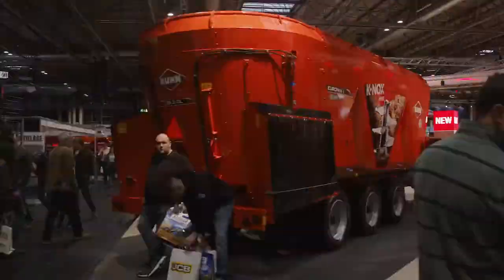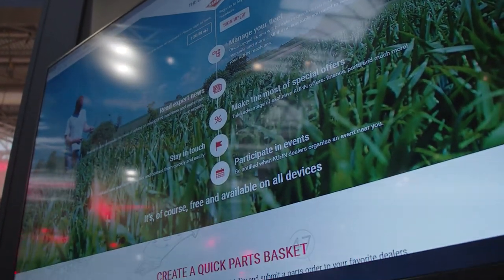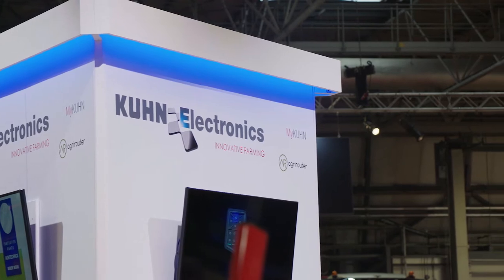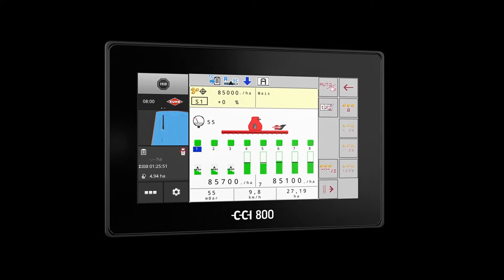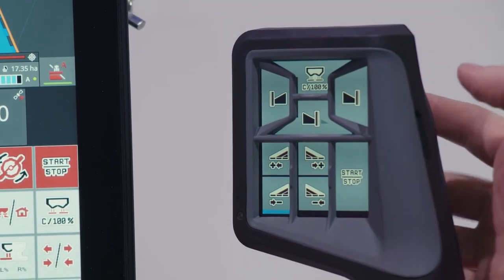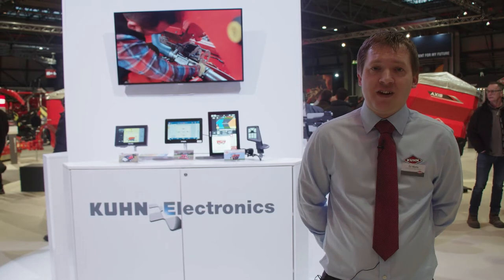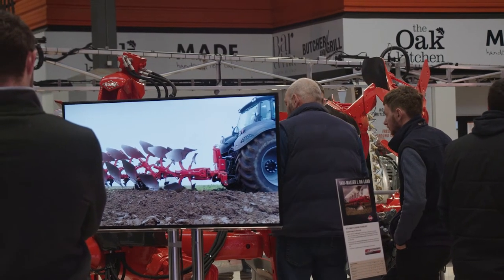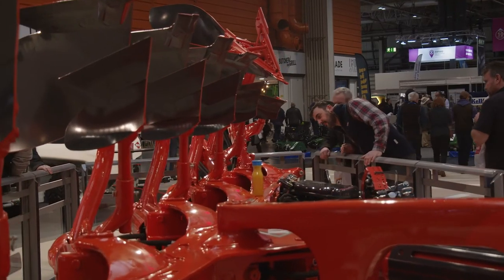Stand highlights - Lamma show 2020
Check out some of the highlights on the KUHN stand at Lamma show 2020!